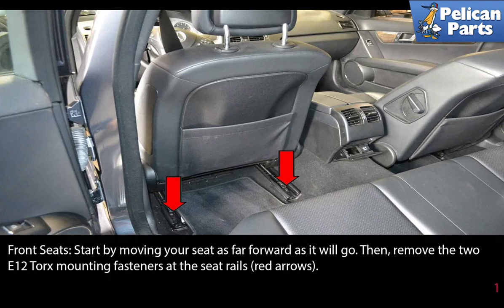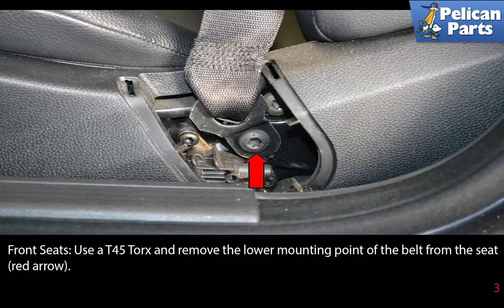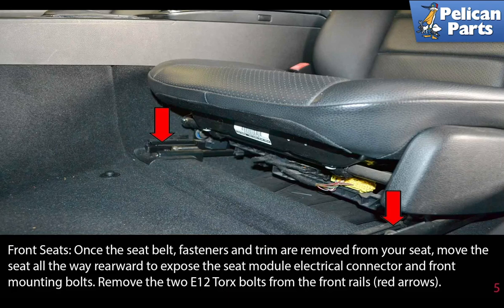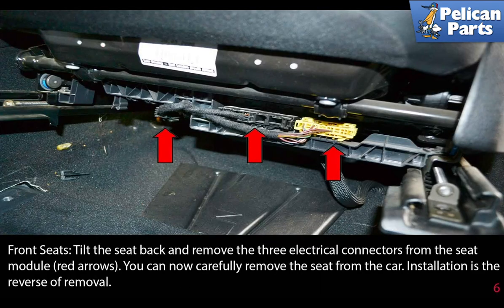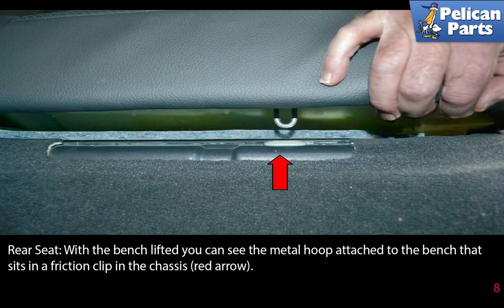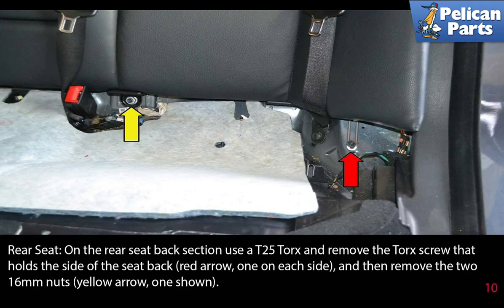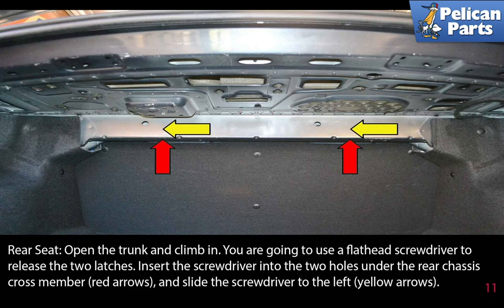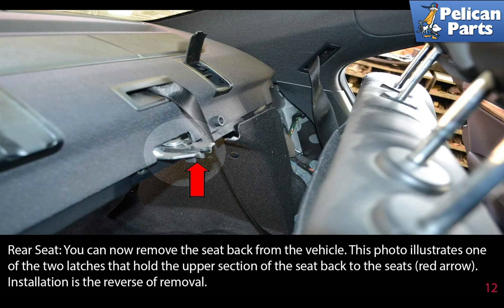Mercedes-Benz W204 C-Class Seat Removal & Replacement for c200 c300 c250 c180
If you have to remove the seats from your Mercedes W204 to replace them or service components beneath them, this tech article I will show you how. I will break this article down into front and rear seats. Though there are a lot of options for different seats and configurations in the Mercedes C-Class the procedures are basically the same. Our project car had the flat rear bench seat with no split fold or pass through.

Hot Tip: Have a vacuum ready for the carpet under the seats
Performance Gain: Access to seat switches and components beneath seats
Complementary Modification: Clean carpet and interior beneath seats